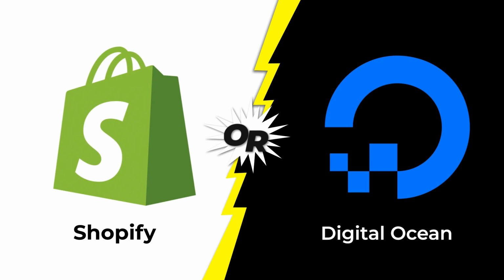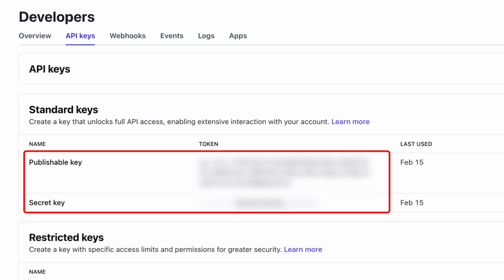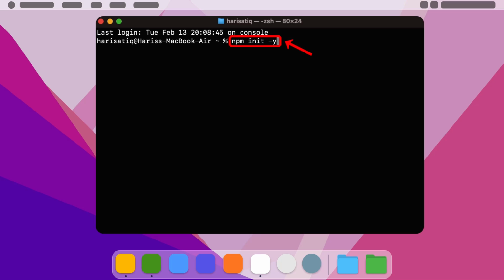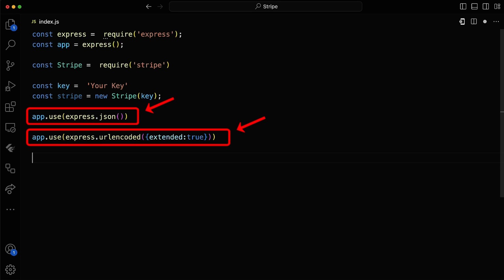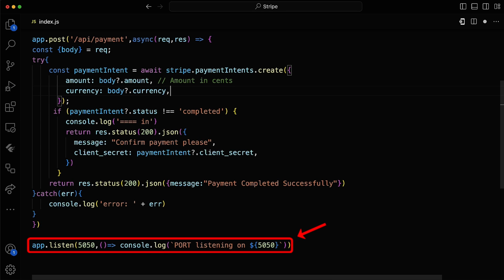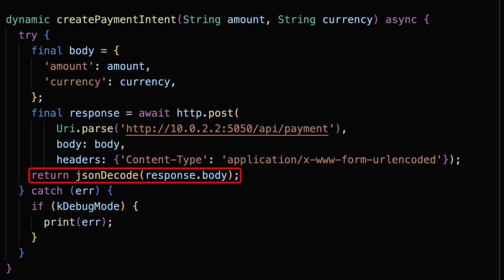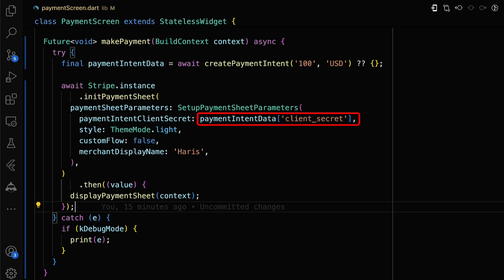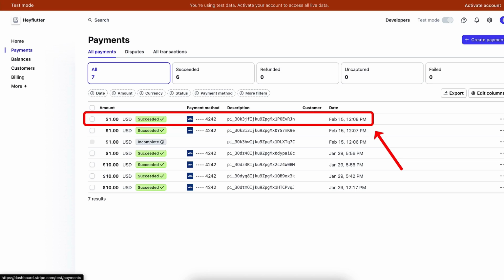Accepting Payments in Flutter Using Stripe | The Right Way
Learn How to Integrate Stripe with Flutter! 💳 In this comprehensive tutorial, I walk you through the seamless process of integrating Stripe, the leading payment gateway, with Flutter - the powerful framework for building cross-platform apps.  Watch now and unlock the potential of monetizing your apps with ease.

TIMELINE
0:00 Introduction
0:30 Create stripe account
0:42 Obtain API keys
0:56 Setup Flutter Project
1:20 Create Node Project
2:24 Integrate Stripe with Flutter